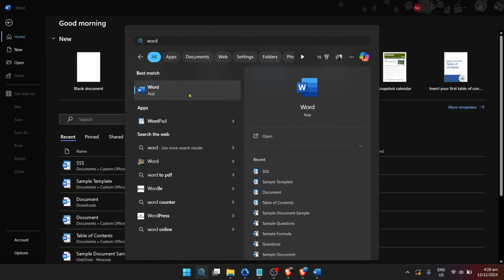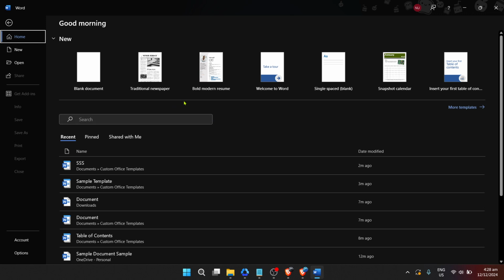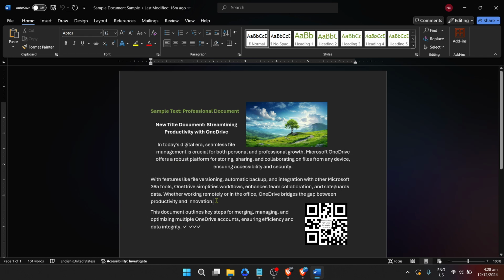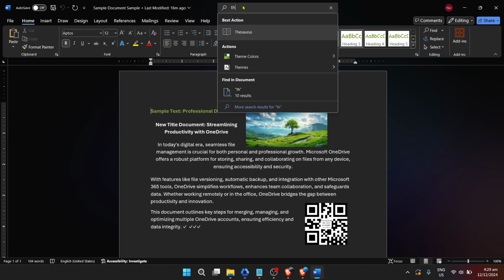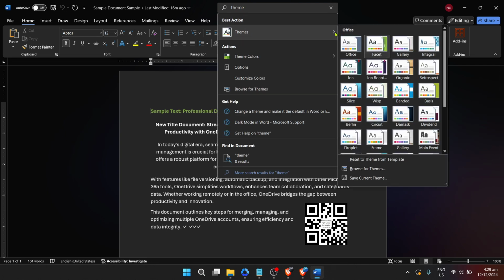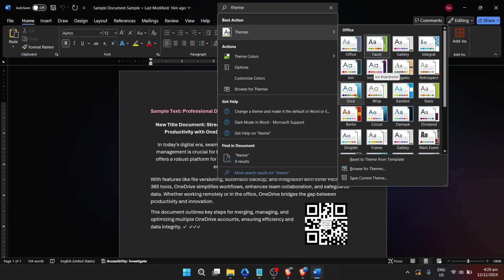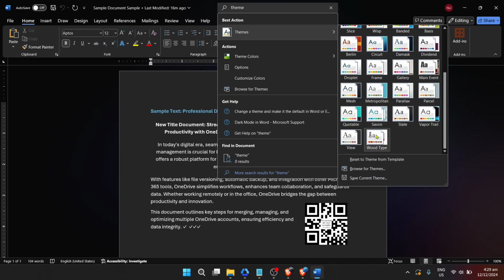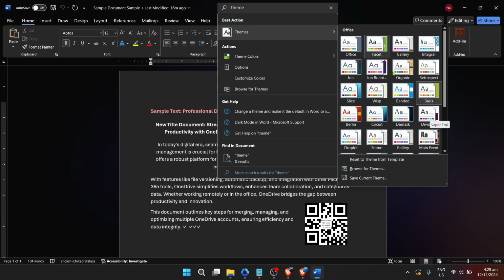How to Change Microsoft Word Theme (Full 2024 Guide)